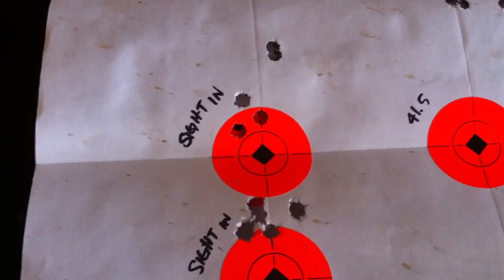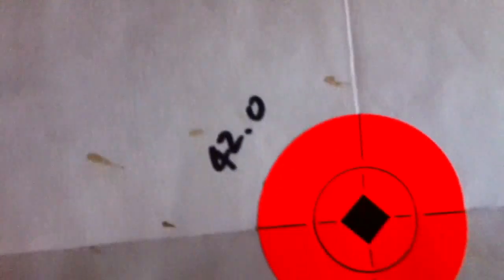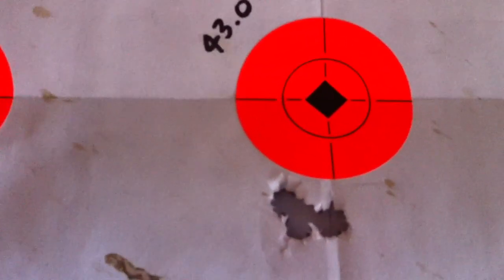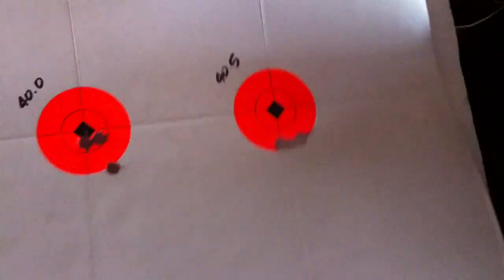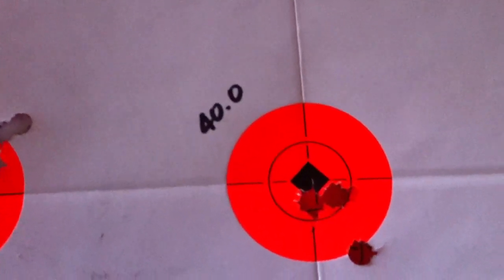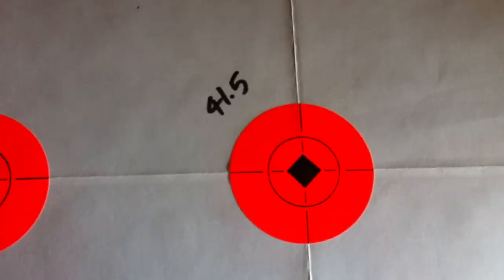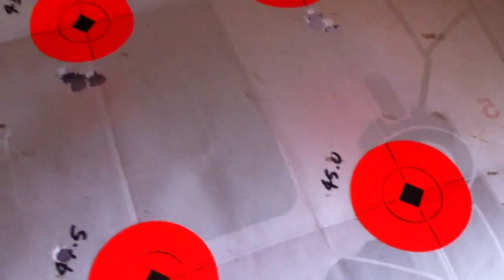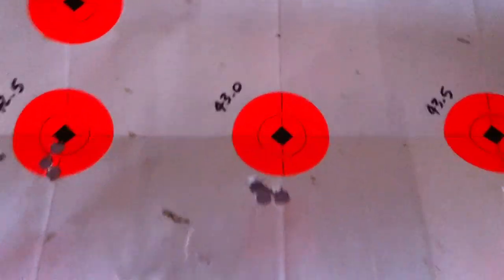Load Work-up For Rem. 700 SPS Tactial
These are two targets that I shot using two different powders. The first powder I used was IMR 4064 and the second was Hodgdon Benchmark. Both powders are pushing a 168gr SMK in a neck-sized Fed. American Eagle brass with a Sellier & Bellot large rifle primer and no crimp on the case neck.